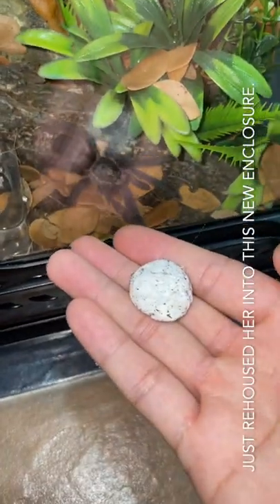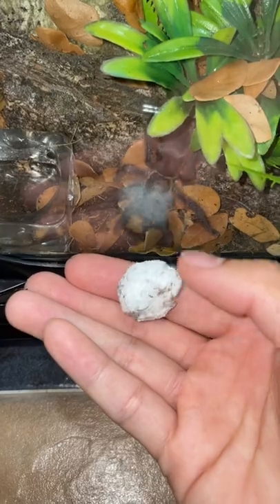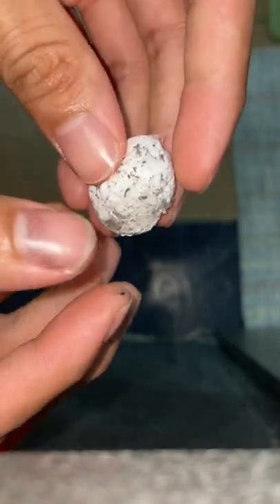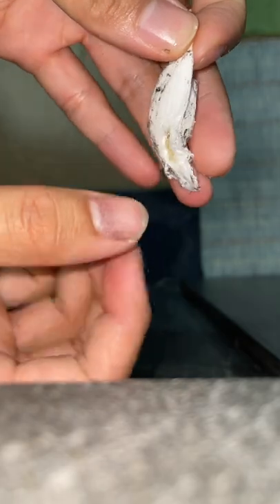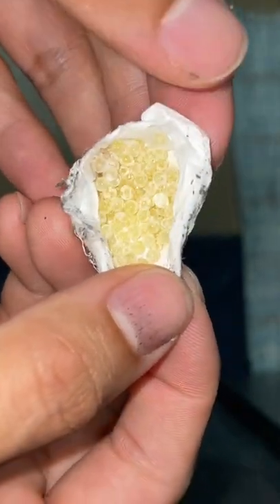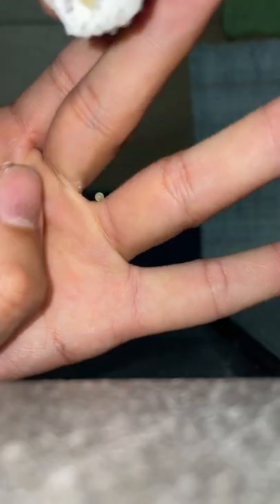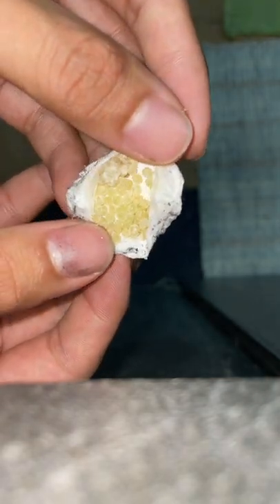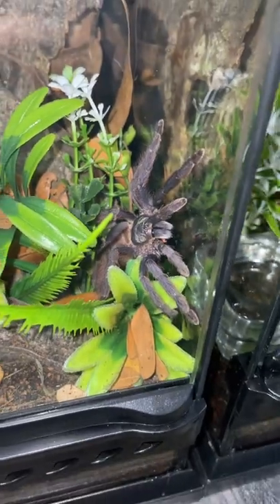I tore open her eggs anyway 👹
So I decided to open the infertile eggsac cuz I'm curious how the insides look like. Don't worry -- No babies are going to hatch out even if I don't open it. The sac will just rot in the enclosure anyway.. so why not do an "educational" video instead? *cough*, I mean.. cure my curiosity (:

Species :
Tapinauchenius violaceus
(Purple Tree Spider) tarantula